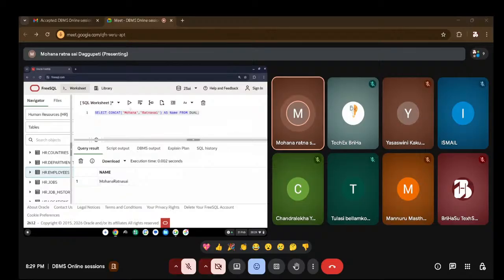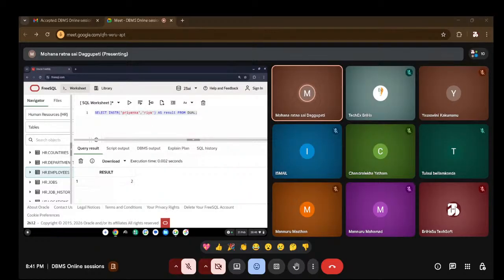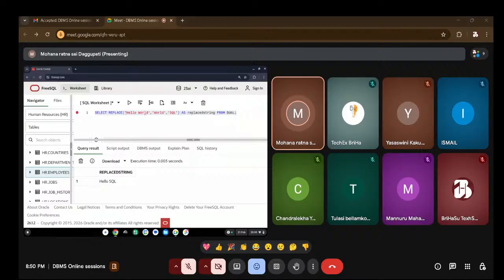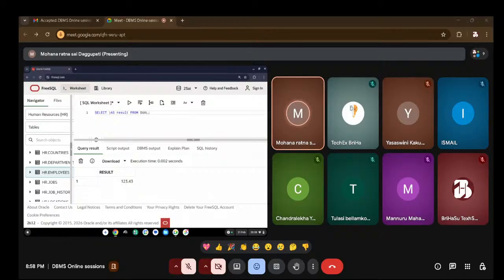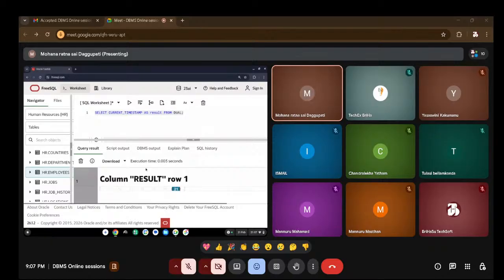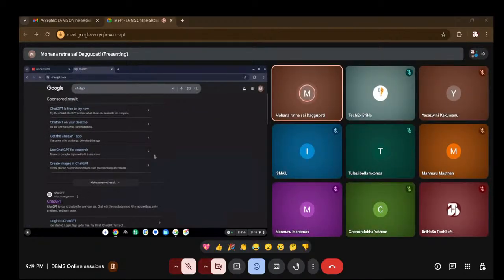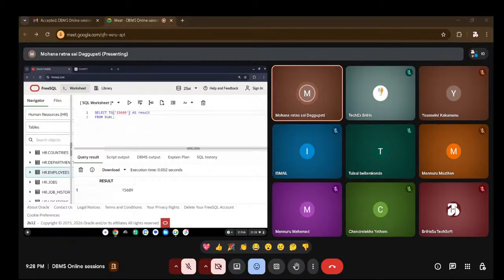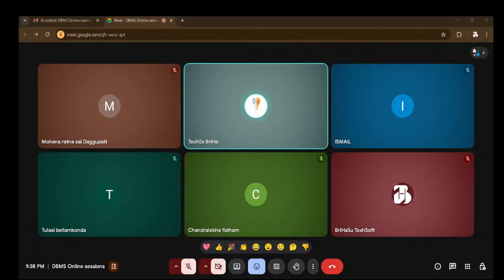BriHaSu TexhSoft Live Stream